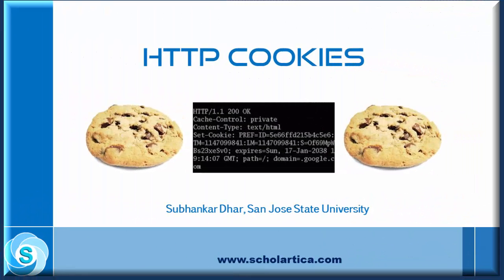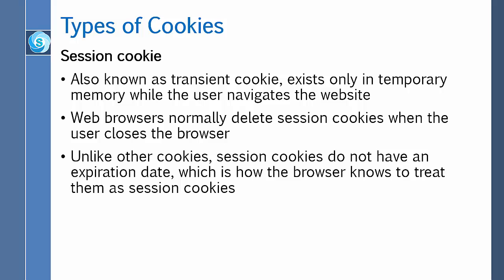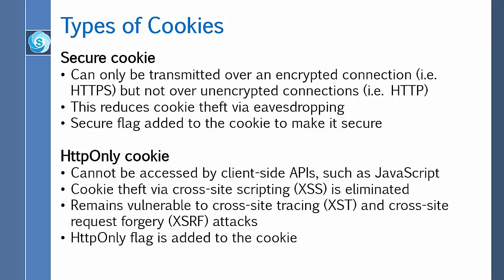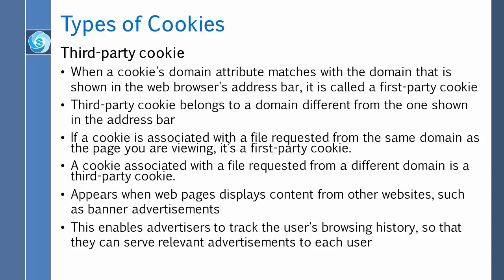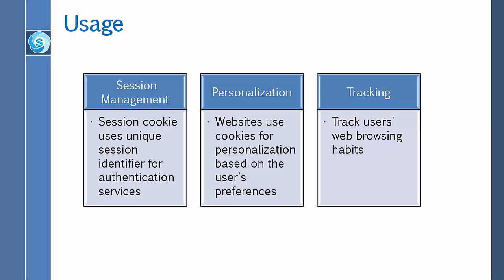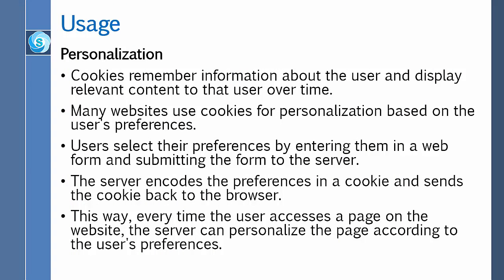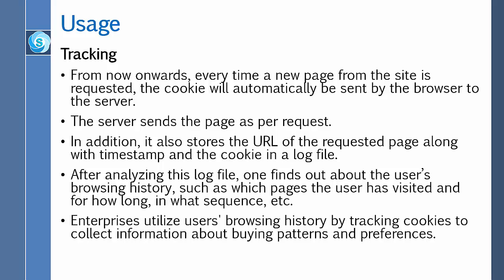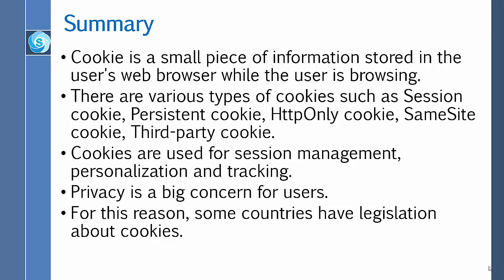HTTP Cookies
In this video,  fundamental concepts of HTTP cookies, along with their usage and applications. are discussed. Different types of cookies are presented. Finally privacy issues are addressed.